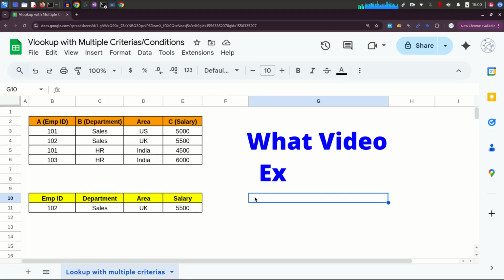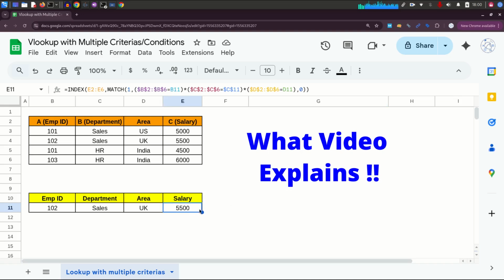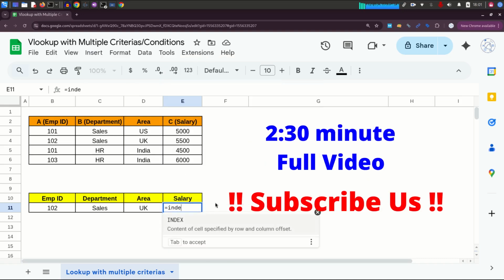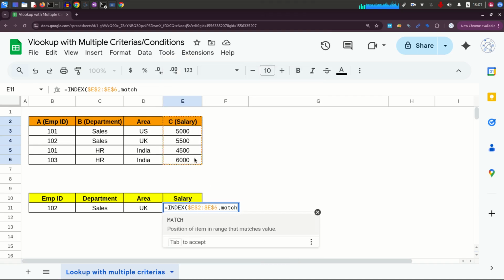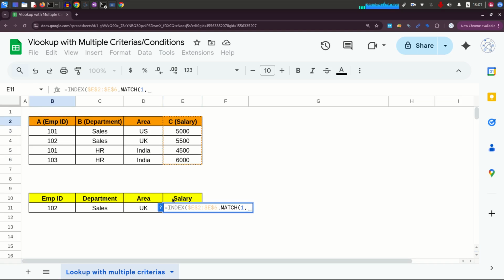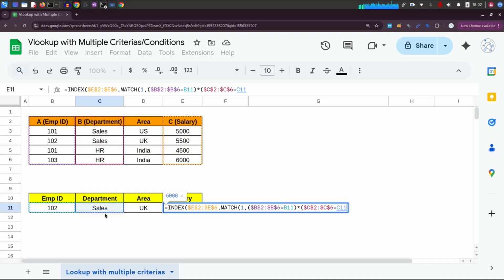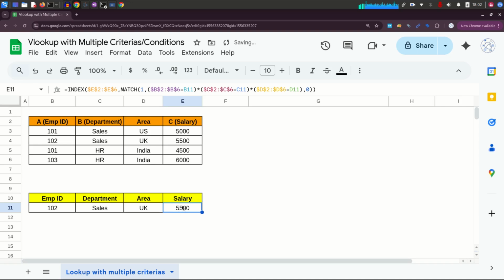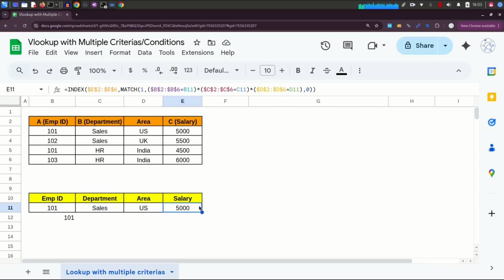Vlookup with Multiple Criteria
Video explains easiest formula on how you can lookup value with multiple criterias in Excel or Google Sheets